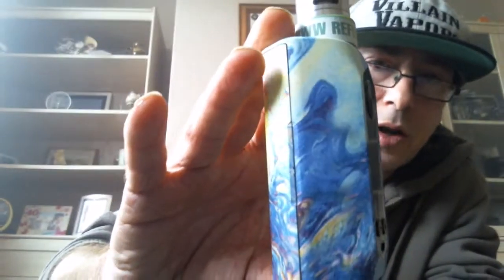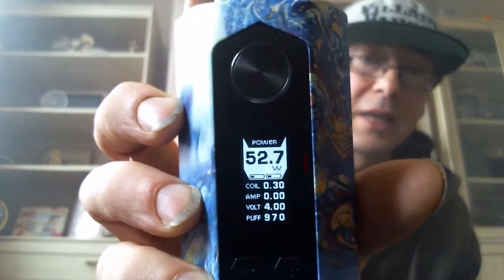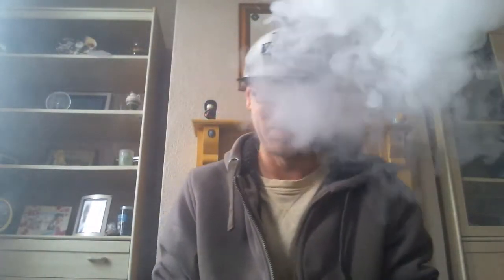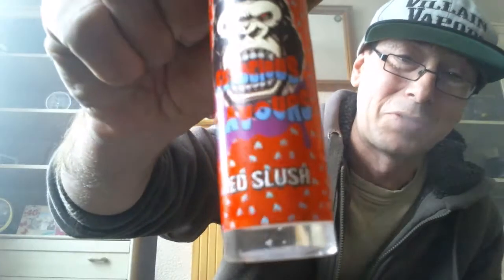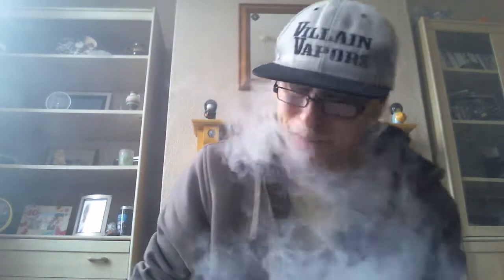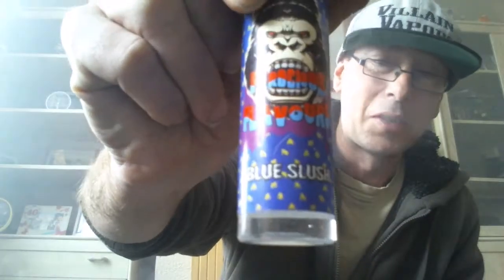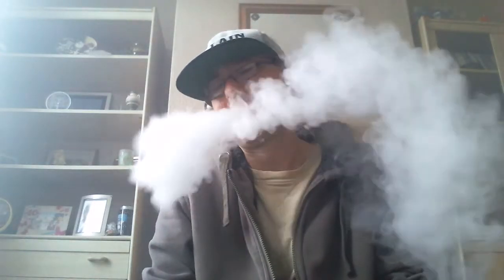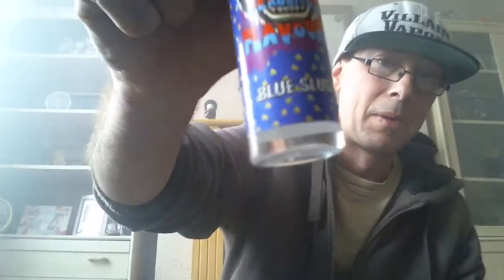The Good the Bad n the Ugly 3 Slushes from Ferocious Flavours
Hi everyone and welcome back to the channel. In this edition i'll be looking at Blue Slush, Red Slush and Neon Slush from the Ferocious Flavours range from vapoholic.co.uk